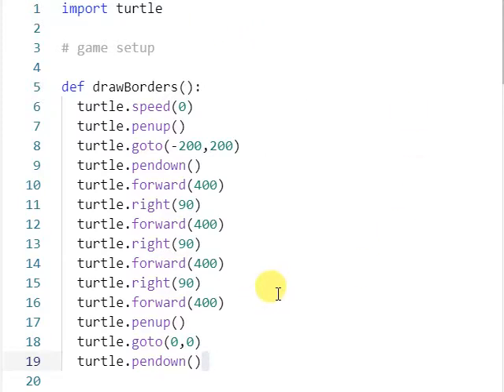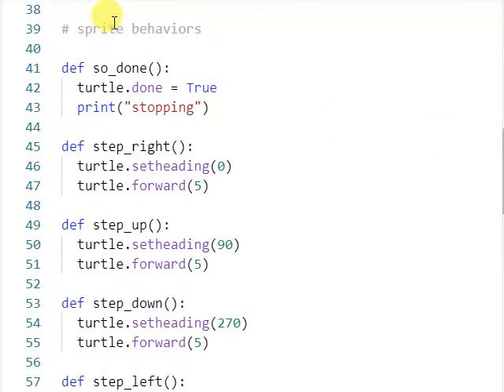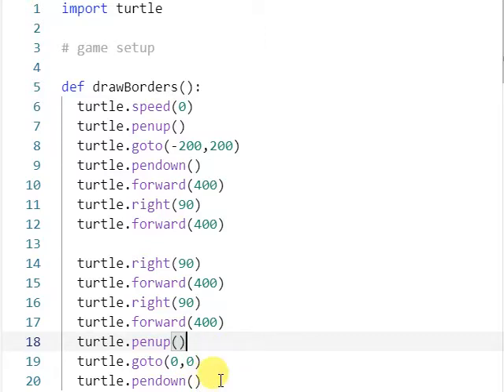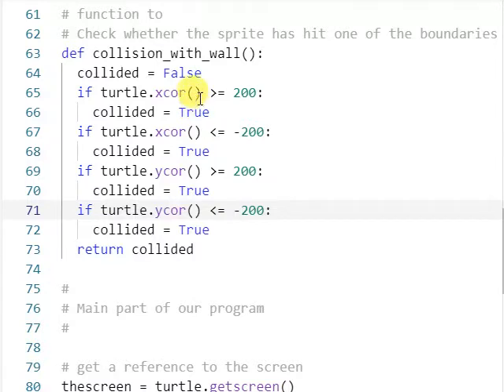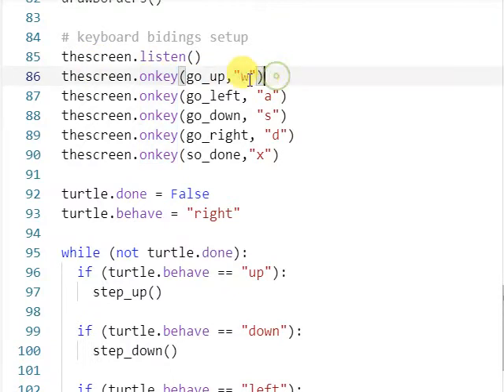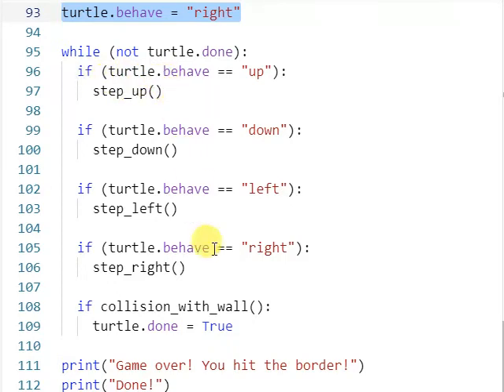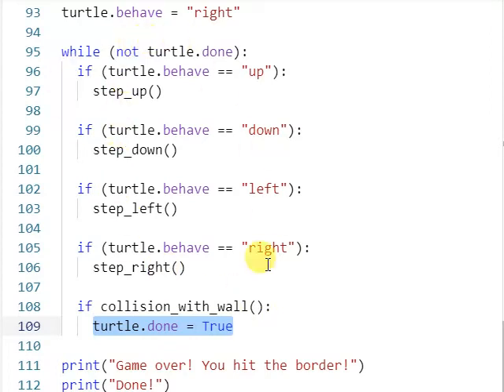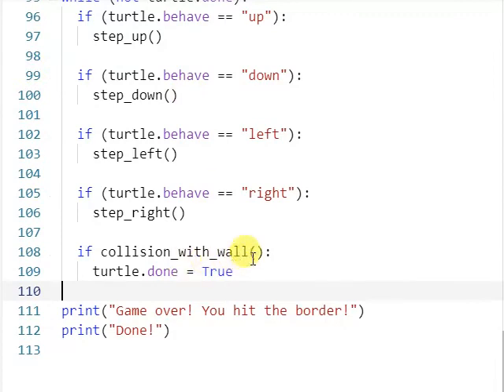Snake Tutorial Part 2 Code Walkthrough